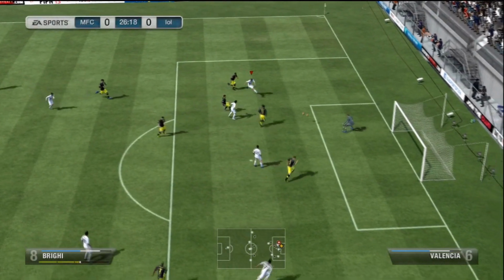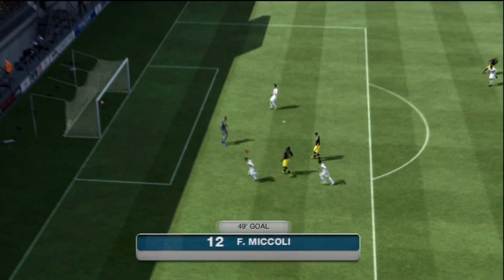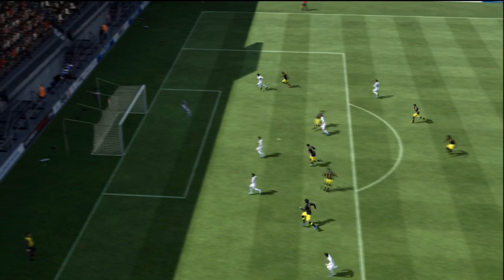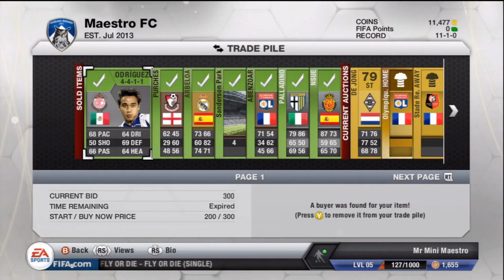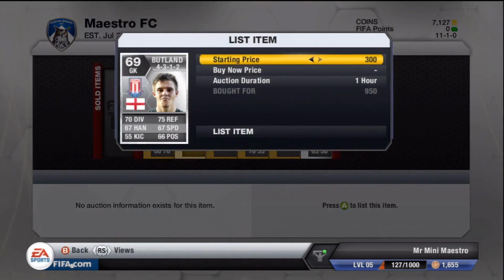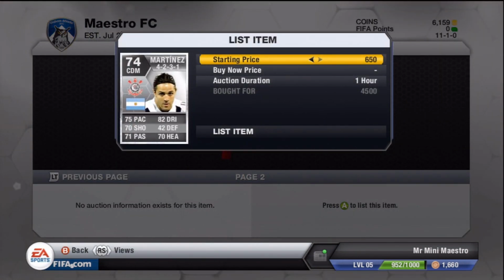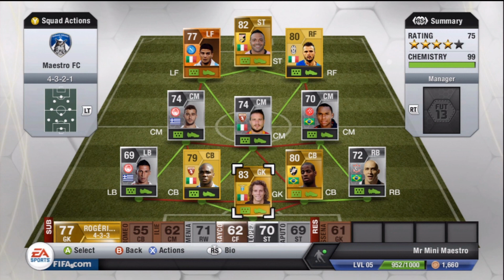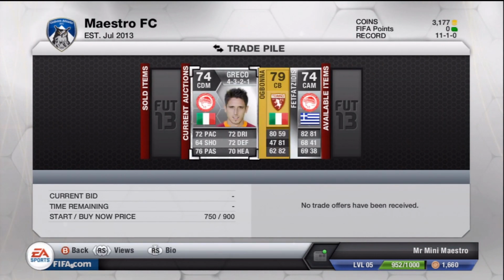INSIGNE'S ROAD TO FIFA 14 - EPIC PROFITS!! NEW TEAM!! EPISODE 5!!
1000 Likes? :D

Thumbnails..

My thumbnail designer = @torres9cfc_fans

Hope you enjoy and please remember to comment like and sub :D Thanks Guys :)

Intro = Camo and Krooked - a mix between Hot pursuit and Run Riot